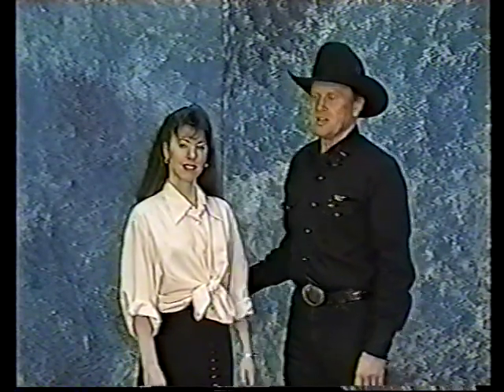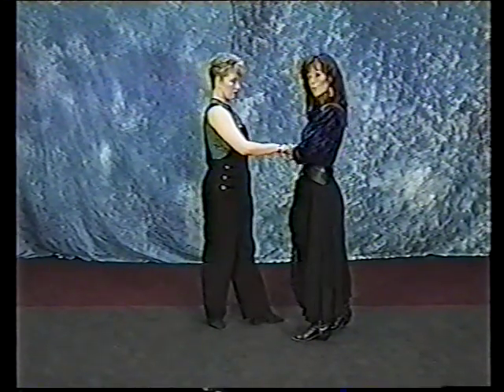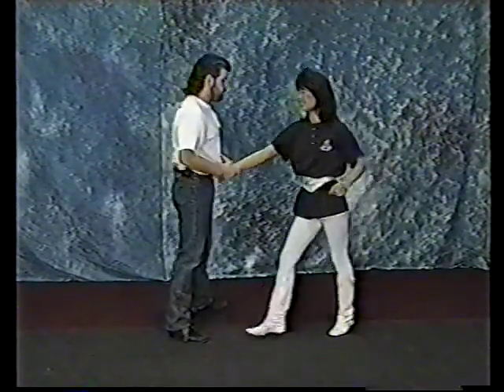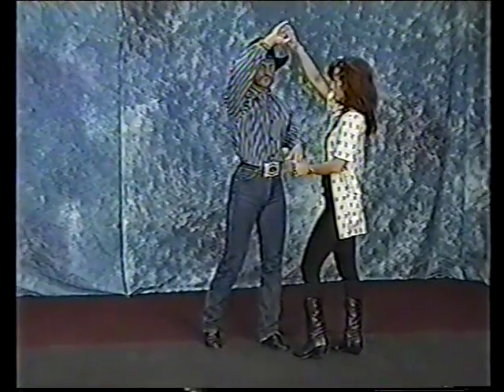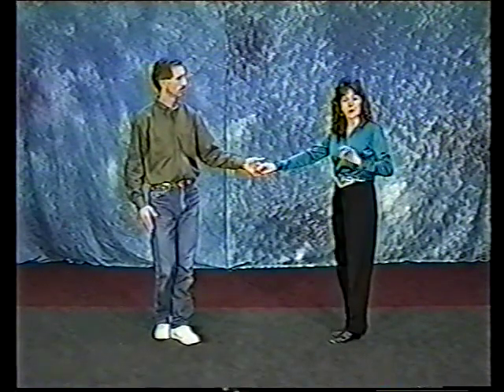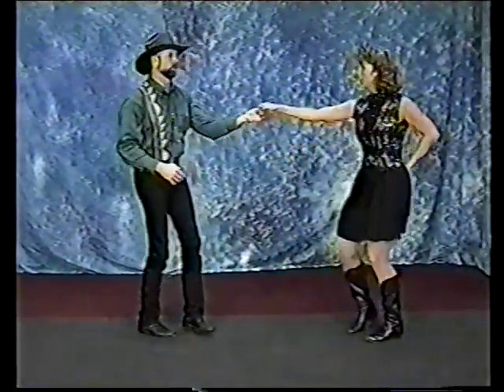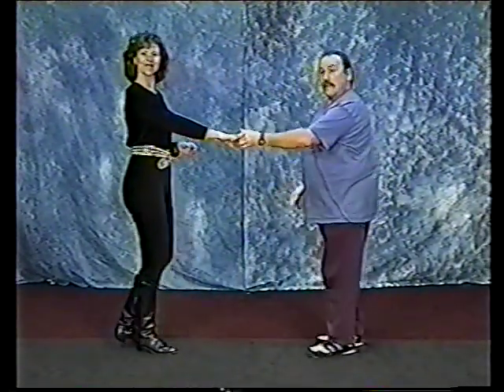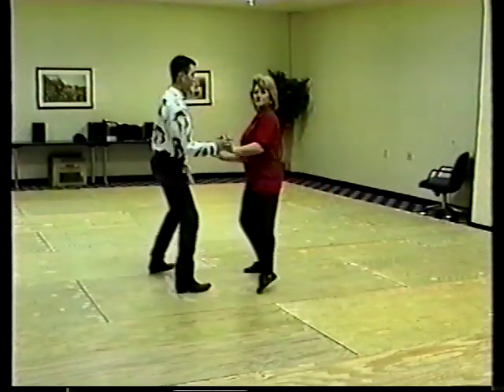How to Dance the West Coast Swing, Workshops, Beginner-Advanced 006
West Coast Swing Instruction